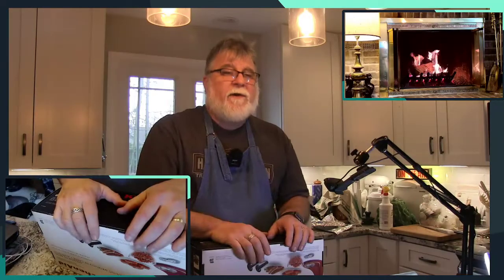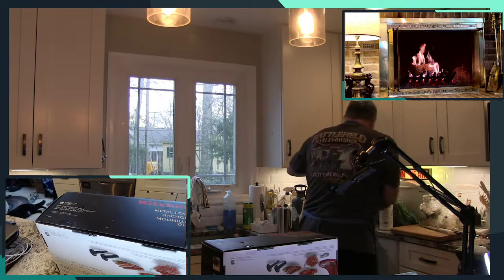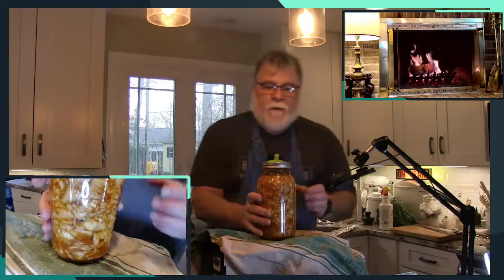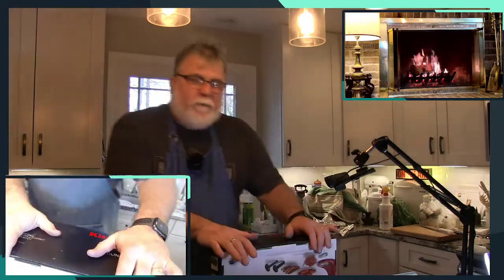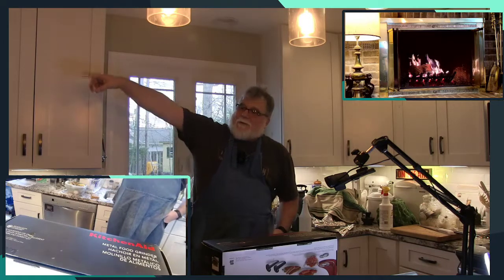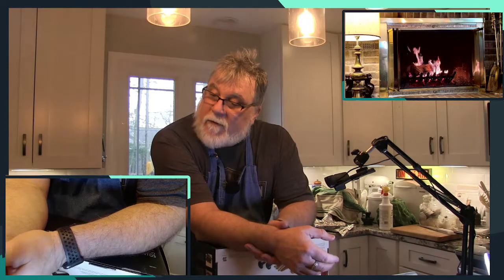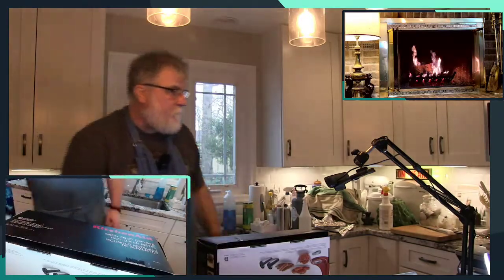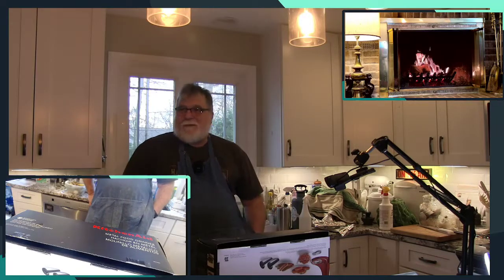respond. Last time I diagnosed Sister Qing, I didn't want you to return - mimi5271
mimi5271
respond. Last time I diagnosed Sister Qing, I didn't want you to return